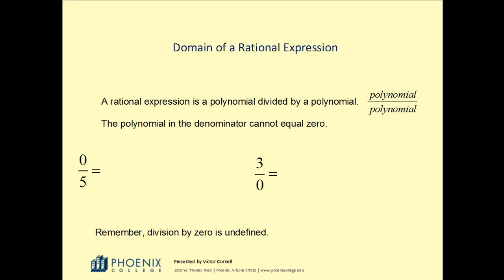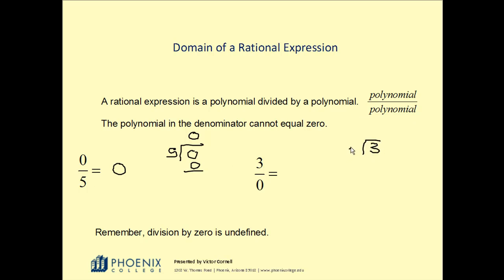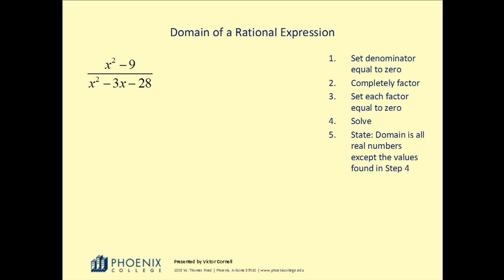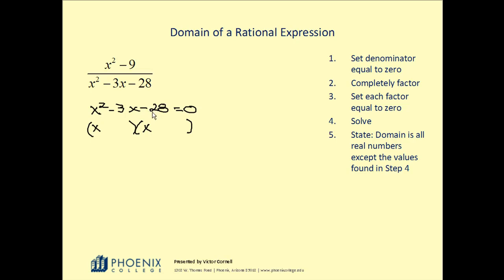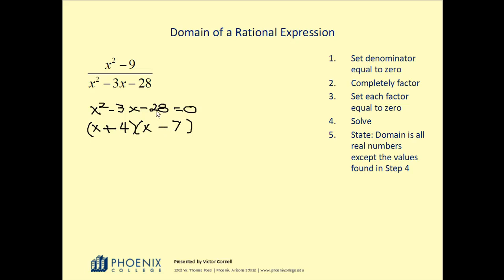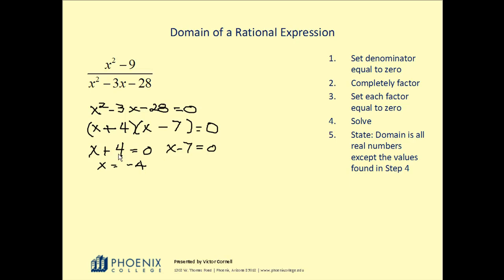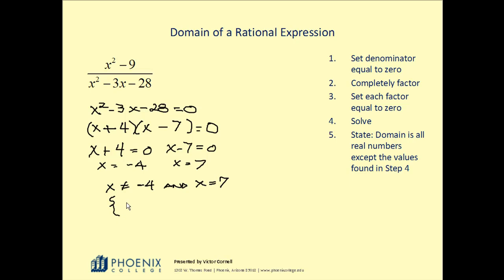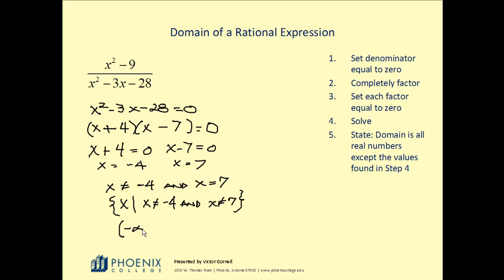Domain Rational Expression